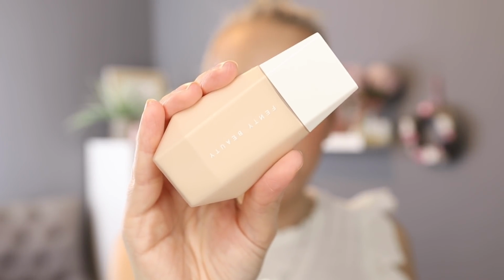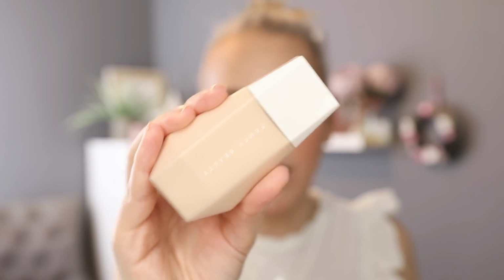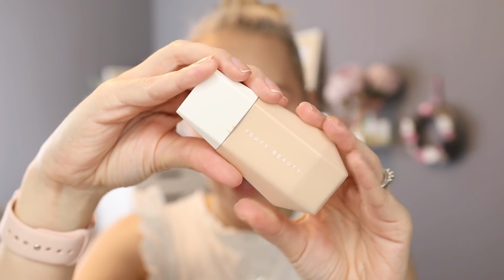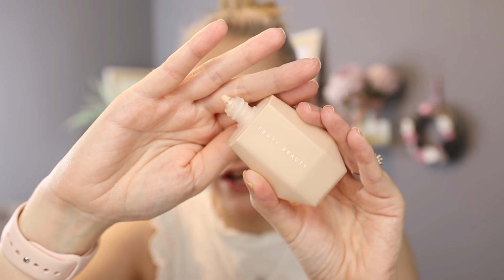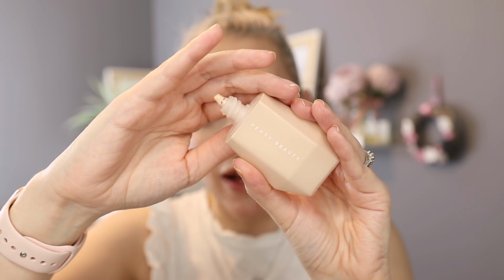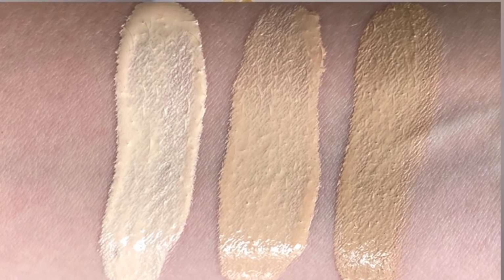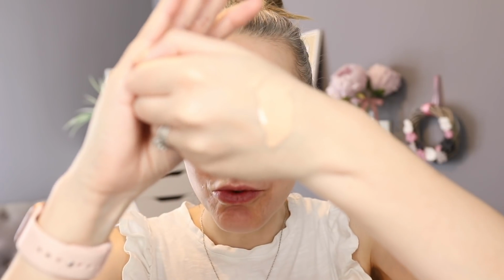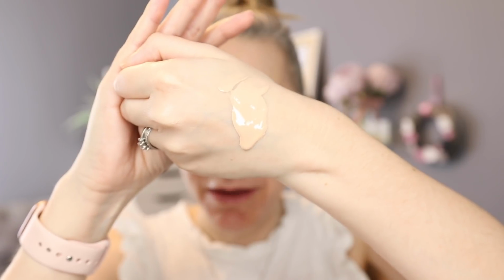FENTY EAZE DROP BLURRING SKIN TINT | DRY SKIN | OVER 35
I've been asked to try the Fenty Beauty Eaze Drop Blurring Skin Tint so many times ever since they announced the launch. So here are my unedited thoughts.

PRODUCTS MENTIONED

I HAVE FAIR-LIGHT SKIN WITH A NEUTRAL UNDERTONE. THESE SHADES ARE MY CLOSEST MATCHES. (S) = summer shade (W) = Winter shade

MAC - NW13 (W)
YSL BD25 (W)
CHANEL B10 (W) | B20 (S)
CHANTECAILLE Porcelain (W)
DIOR - 0N (W)
IT COSMETICS 11 (W)
TOO FACED - Swan (W)
HOURGLASS - Shell (W)
NARS - Gobi (W) A little too yellow for me
KOSAS 3.5 (S)
URBAN DECAY - 20NN (W) This can oxidise so I might be better with 10NN
ESTEE LAUDER - 1N0 (W) | 2N1 (S)
LAURA MERCIER - 2N1.5 (S)
BARE MINERALS - Barely Light/Birch 1.5 Suitable for both S + W
FENTY BEAUTY - 120 (W) 150 (S)
SHISEIDO -  140 Porcelain (W) | 160 Shell (S)
CHARLOTTE TILBURY - 3N (S)
ZOEVA - 030N (W) | 050N (S)
STILA - Fair 2 (W)
NO7 - Calico both (S) + (W)
REVOLUTION PRO - F4 (W) | F5.7 (S)
ELF - Fair/Light
PHYSICIANS FORMULA - LN3 both (S) + (W)
MAYBELLINE - True/Ivory I can just about make this work but it's not perfect
LOREAL - 20 Ivory I can make this work but it's not perfect
REVLON - 200 Nude I can make this work but it's not perfect